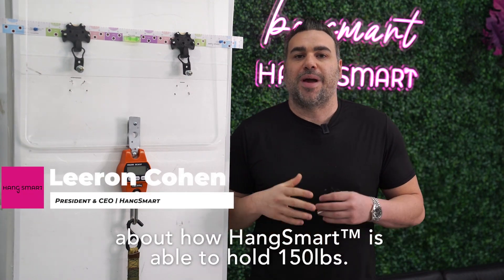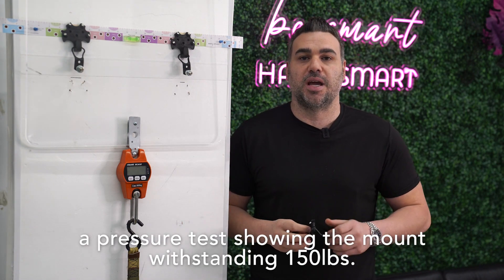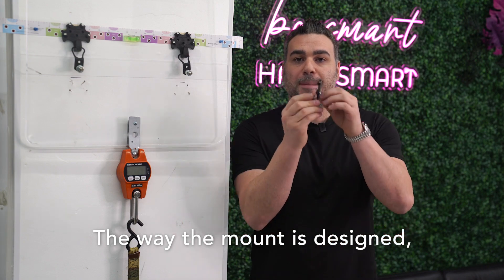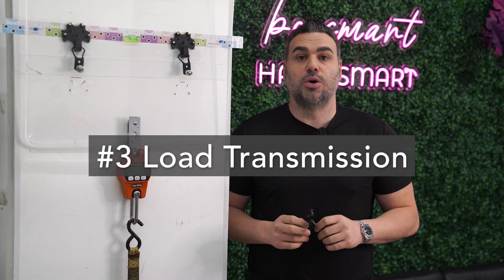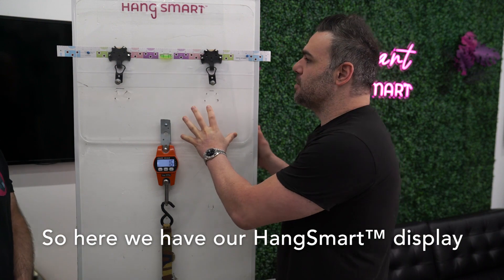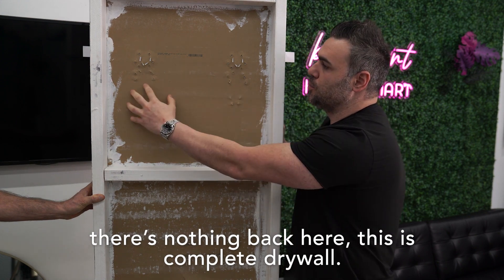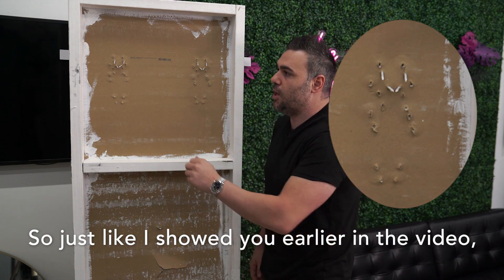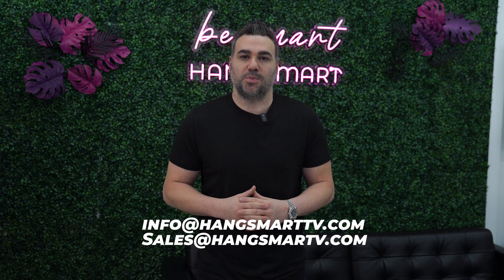HangSmart No Stud DIY TV Mount - Load & Pressure Test Demonstration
Witness the strength and durability of the HangSmart TV No Stud DIY Mount in our comprehensive load and pressure test video. Dive deep into the science and engineering that make HangSmart a leader in secure TV mounting solutions, even without the need for wall studs.

In this revealing video, we put HangSmart to the ultimate test, demonstrating its capability to hold substantial weights, far beyond your average TV. See for yourself how HangSmart stands up to rigorous testing, proving its reliability and robustness.

But that's not all - we also delve into the fascinating physics behind our patented design. Understand the principles that allow HangSmart to distribute weight evenly, minimize wall damage, and provide a stable foundation for TVs up to 150lbs.

Whether you're a tech enthusiast, a physics aficionado, or simply looking for the safest way to mount your TV, this video offers valuable insights into why HangSmart is the trusted choice for DIY TV mounting.

Get Yours At HangSmart.com